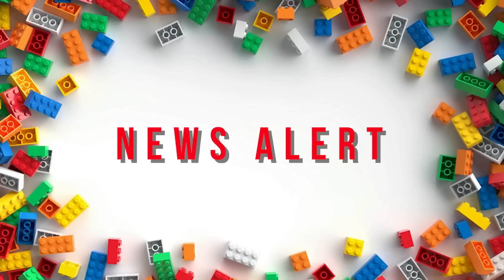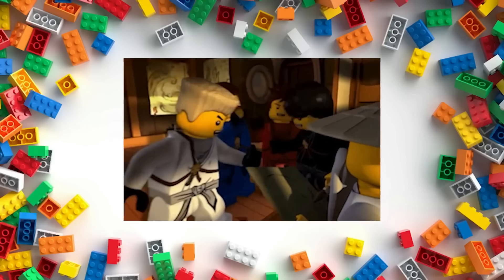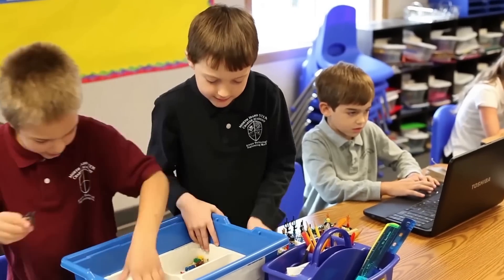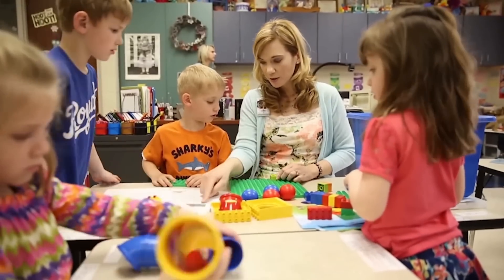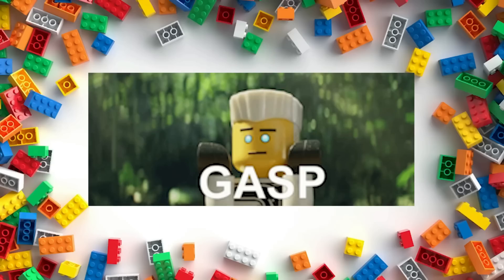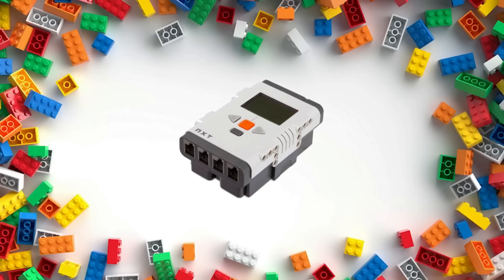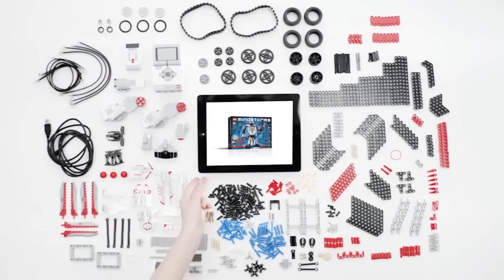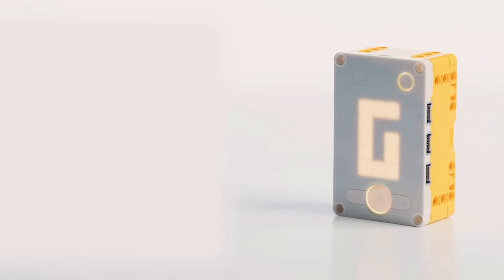LEGO's Most Powerful Sets...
These sets demonstrate the true power of LEGO bricks...
👍 Can we reach 5,000 LIKES?

In this video, We’ll take a look at the legacy of LEGO Mindstorms throughout its years of dominance and what LEGO plans to do to replace it. From the original company called Microworlds to LEGO's many products over 25 years - this video tells the entire story of Seymour Papert's coding language LOGO and how his collaboration with LEGO turned into one of LEGO's most successful themes. Watch the entire video to see how LEGO's Mindstorms sets were designed and changed over the years.

Fun Kid - Quincas Moreira